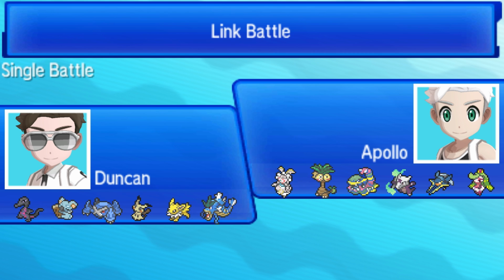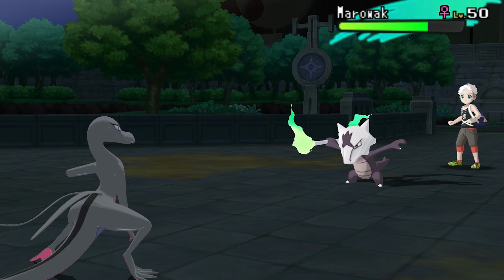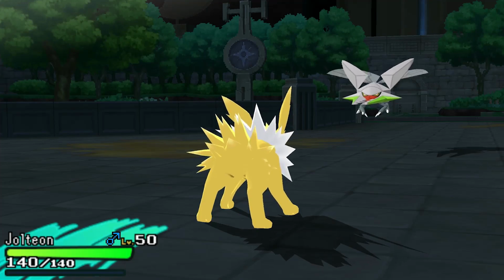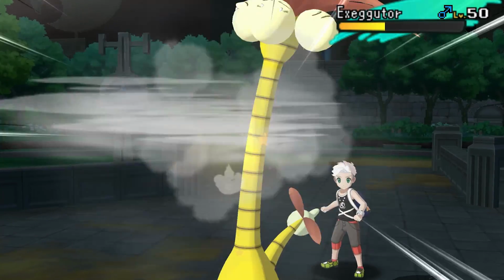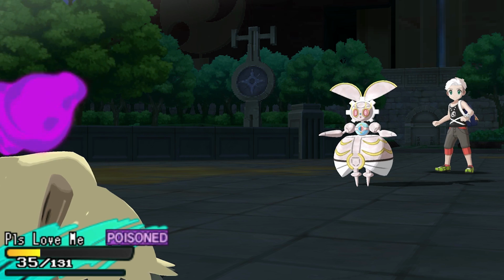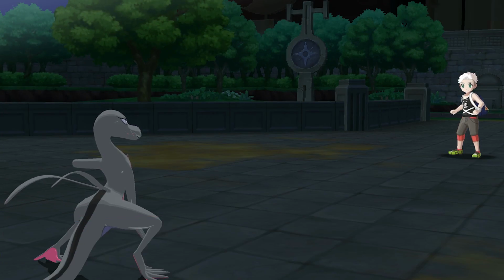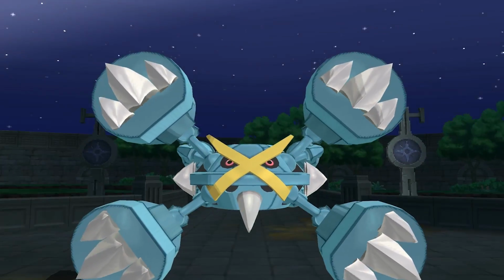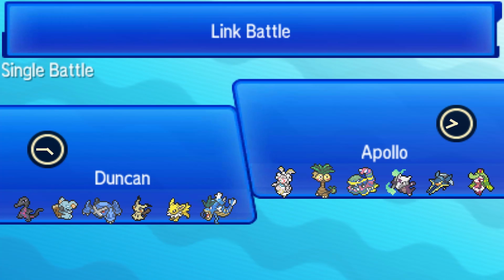X-cellent Finish - 1080p Pokémon Sun and Moon Wifi Battle vs. Apollo!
Today I'm bringing you another 1080p Pokémon Sun and Moon Post Commentated Wifi Battle. This time against Apollo from my Livestream :]